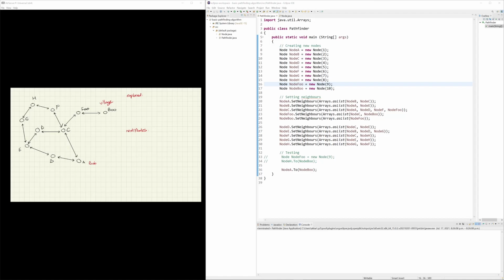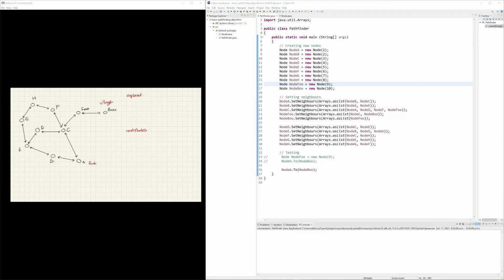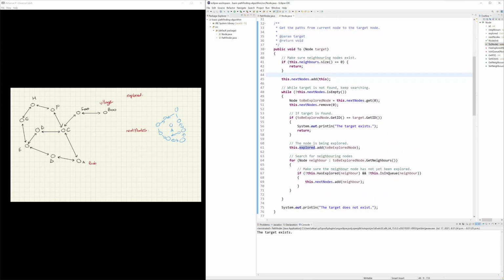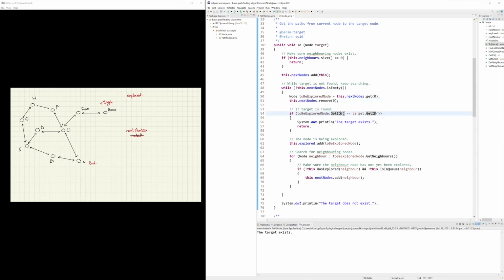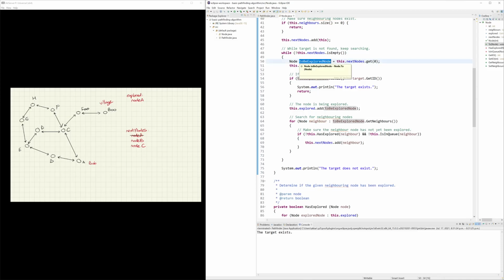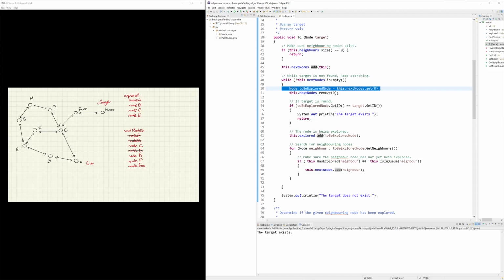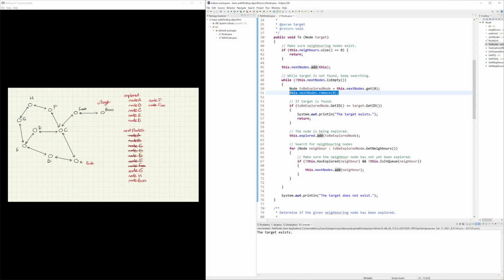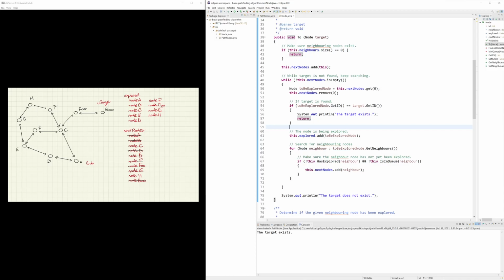Pathfinding Algorithm 101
In this video, I go through the process of how basic pathfinding algorithms work.

Let's say you are working on a video game and you want to move a unit from point A to point B. How do we know if it is possible for that unit to move? What is the process of navigating?

The video only demonstrates the basic concept of the pathfinding algorithm. It does not determine if this is the best way to go on about finding the shortest paths to the destination. If you are looking to find the shortest paths from point A to point B. I would recommend you in looking up Dijkstra's algorithm and/or A* pathfinding algorithm.